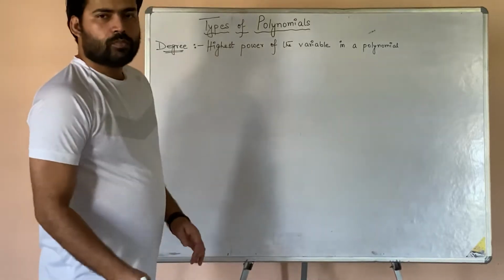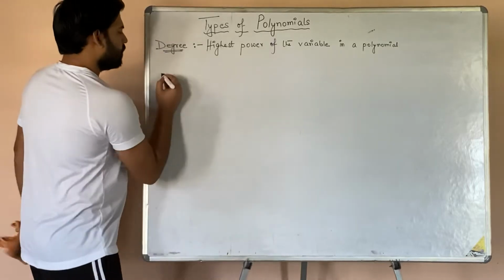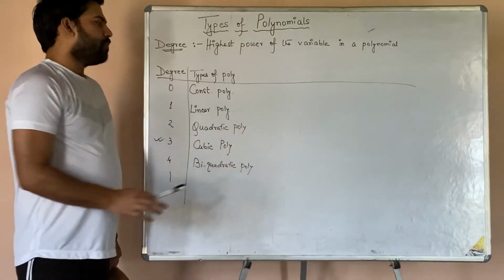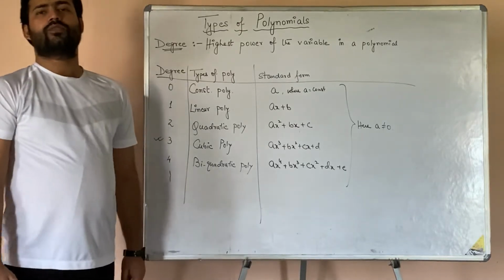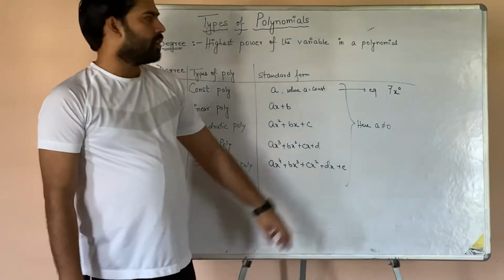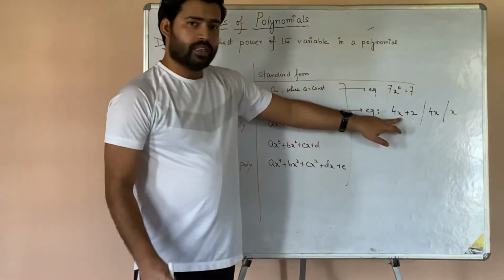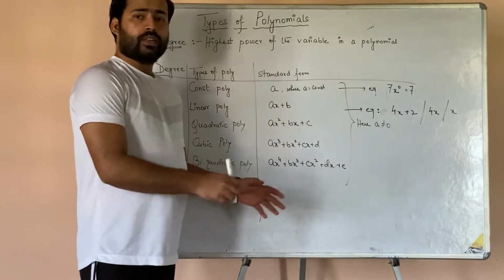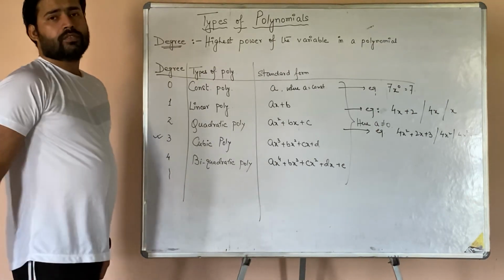Class X: Polynomials Part-2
Degree and Types of Polynomials